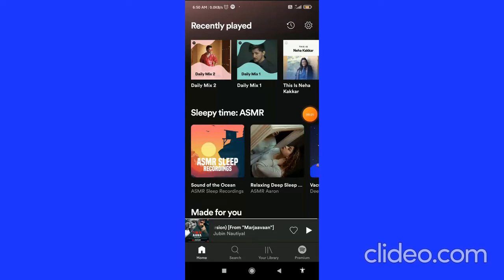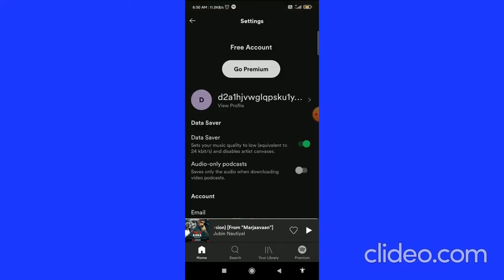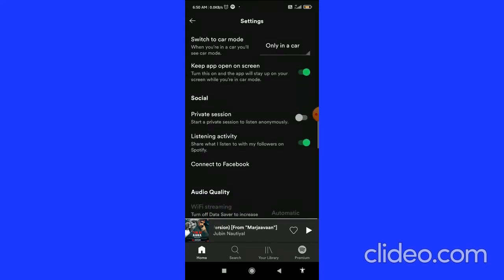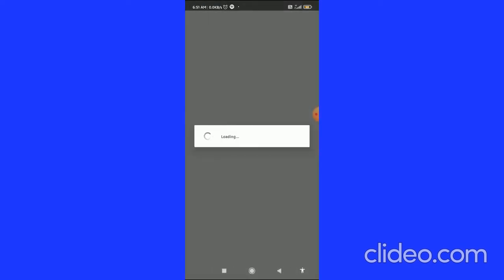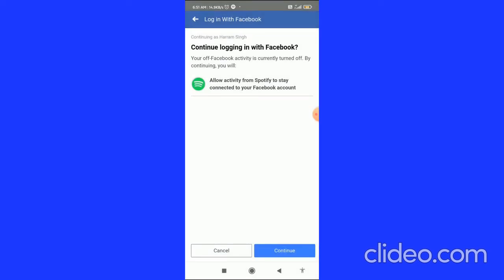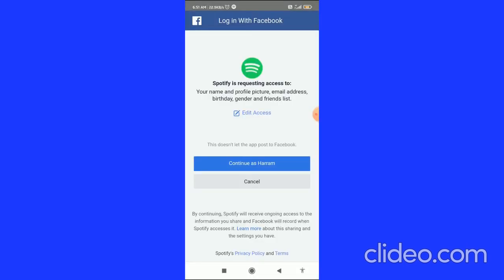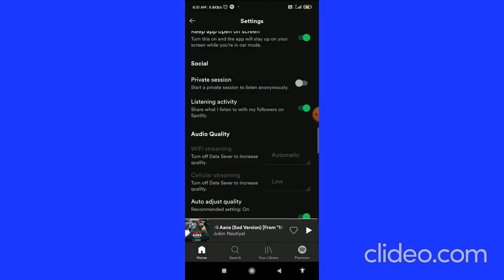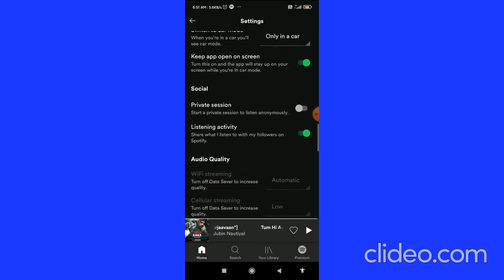How To Connect Spotify to Facebook (2021) Easy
Clear Search History - YouTube ! 2021

,Connect Spotify to Facebook NetArtener,netartener,Netartener Noteartener,NoteArtener,noteartener,note artener